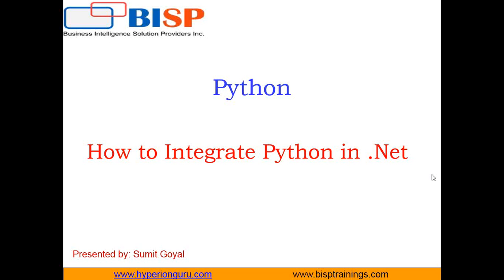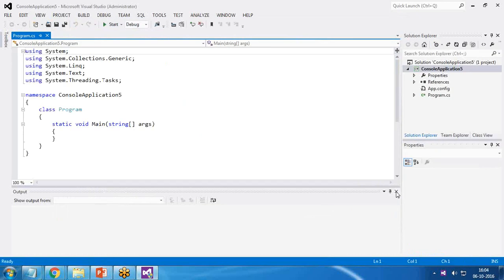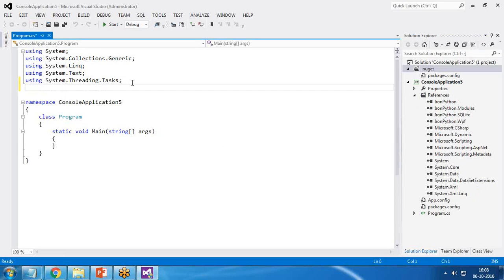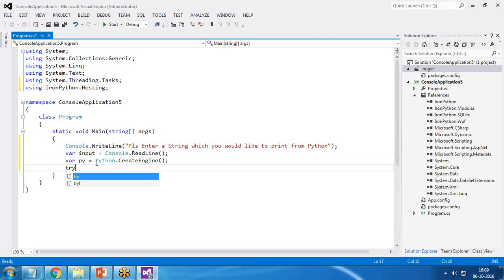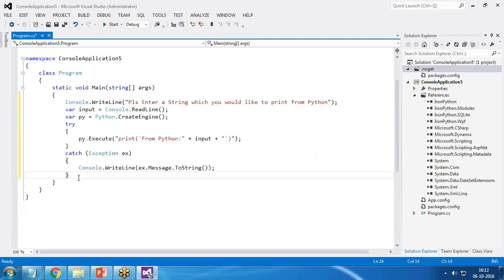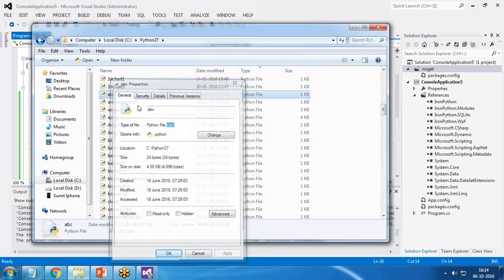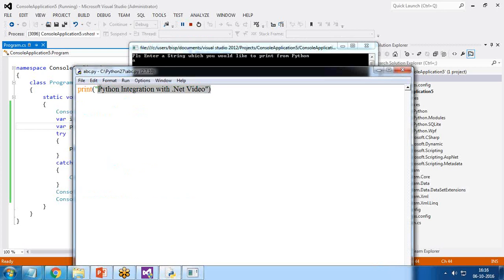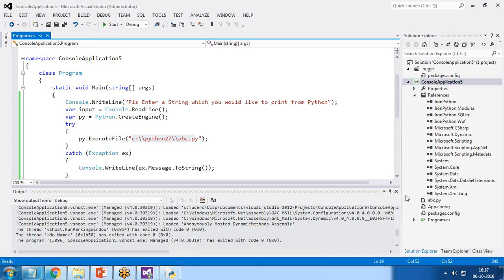How to Integrate Python in Dot Net